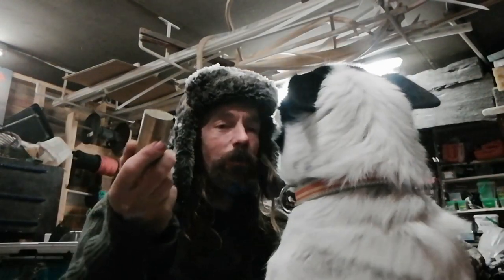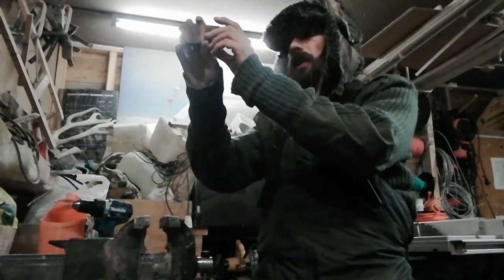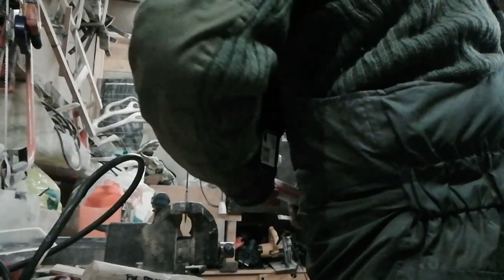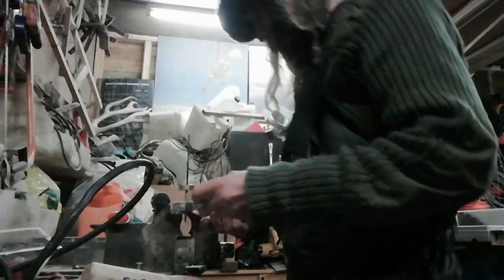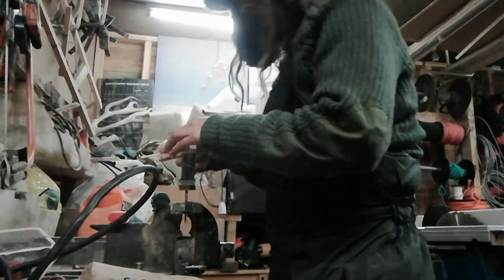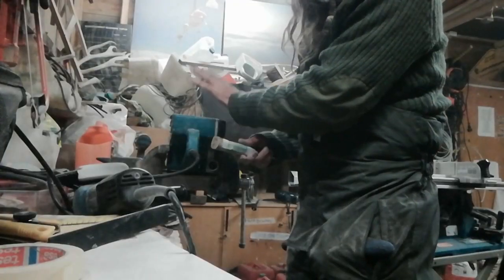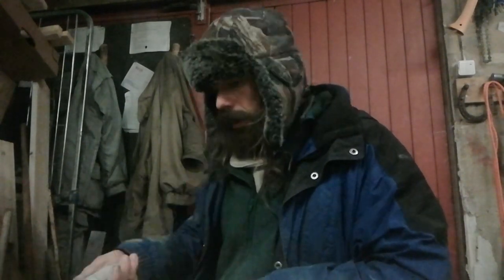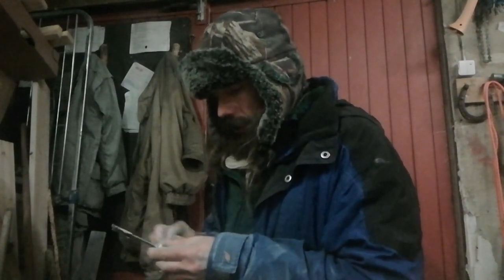NKD Timber 85, knife build from a blade blank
Nordic Knife Design is anew Finnish company with a wide and growing range of knives and blade blanks on offer